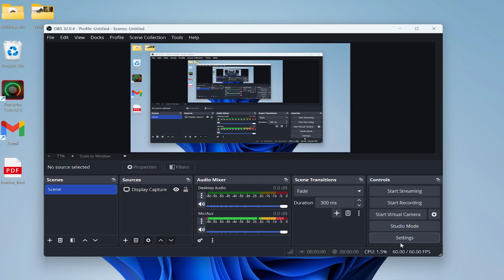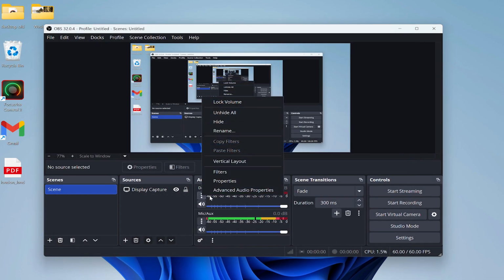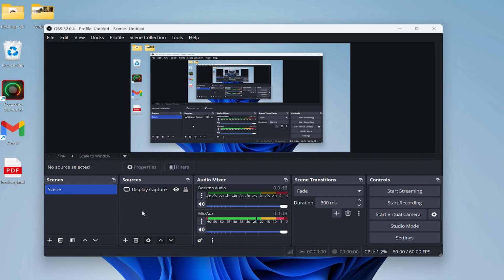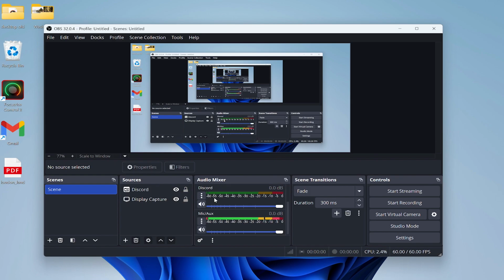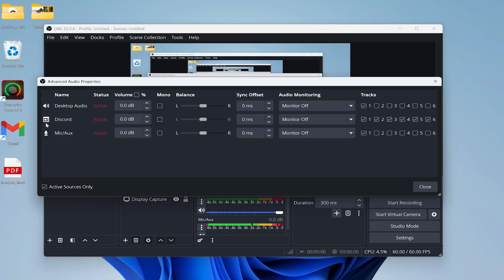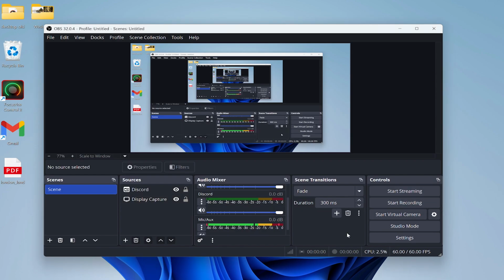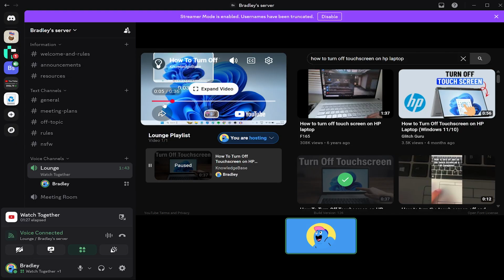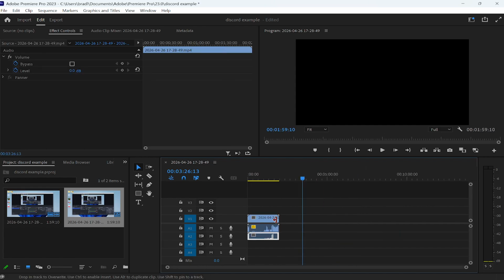How To Separate Discord Audio in OBS (Step By Step)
In this video, I show you how to separate Discord audio in OBS. If you follow this tutorial, you will have Discord audio split on a different audio track from your main audio track. Don't get confused by these long 10-minute tutorials on this topic. Watch this simple guide to easily separate your Discord audio in OBS. Did this video help? Thanks!